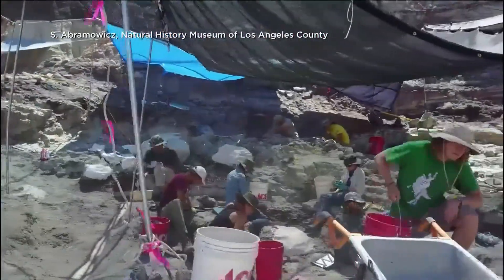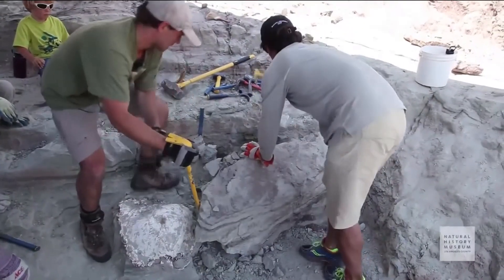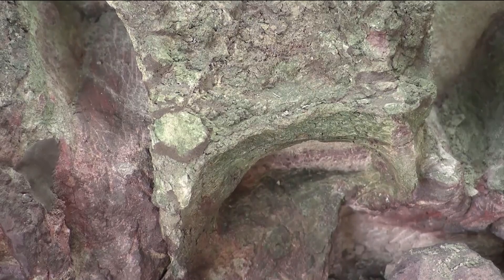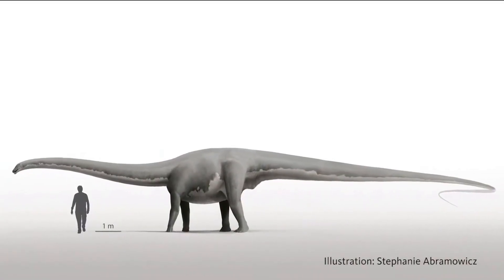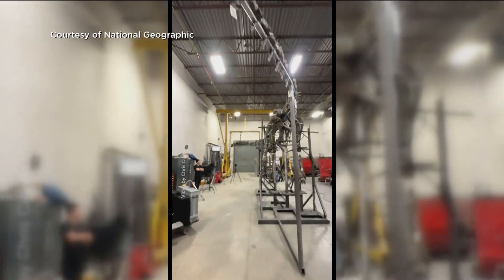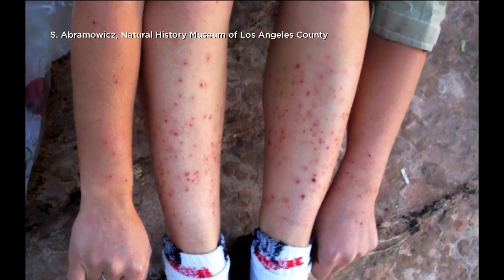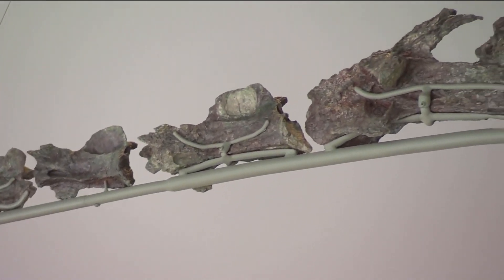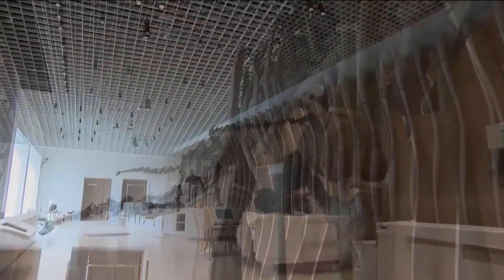New dinosaur species found in Utah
The dinosaur got a green color due to the minerals found in the riverbed.